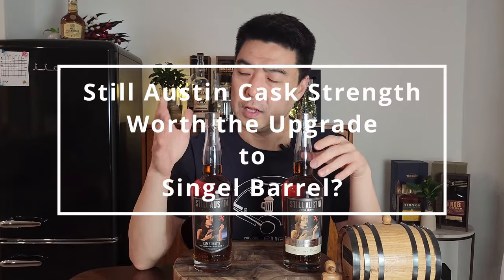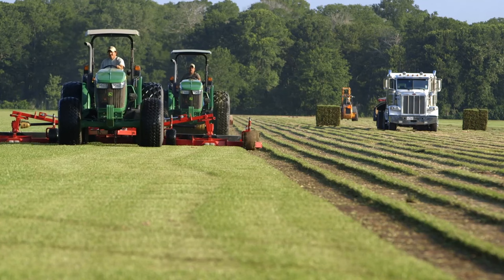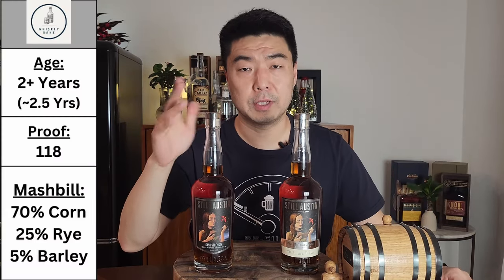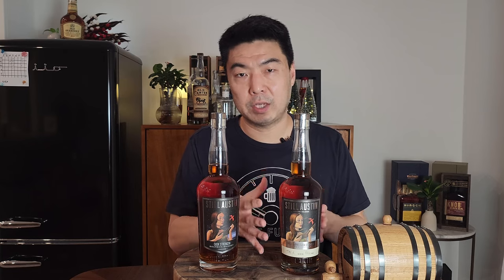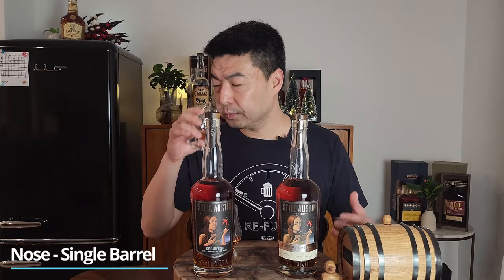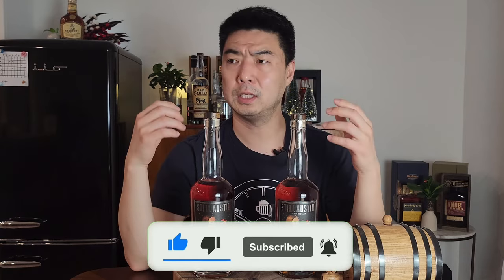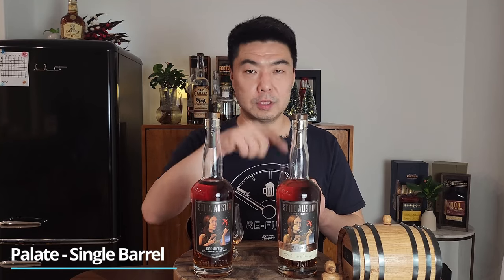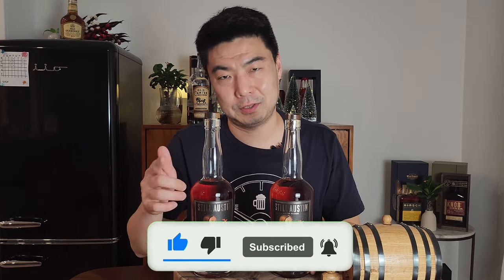Single Barrel worth $30 more than Cask Strength? Still Austin Texas Whiskey Review!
Is the Still Austin Single Barrel Store Pick worth the price upgrade over the Cask Strength?

I compare the Total Wine & More pick over the regular cask strength to see if it's worth the extra $30!

My Scoring System:
Strong Buy - Buy on sight!! More than worth the money!
Buy - Worth your money! Always have one on the shelf
Hold - Try before you buy, might not be worth your money or time
Sell - Don't buy, will never buy again

Experience - Nose, Palate, Finish
Allocation - How easy is it to find and at MSRP
Style Points - Impressive & Excitement at purchase